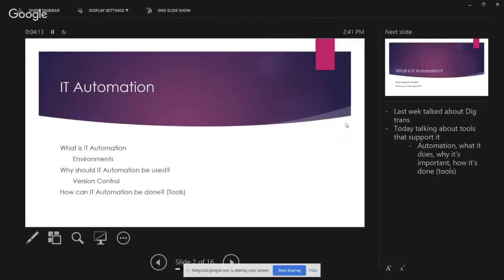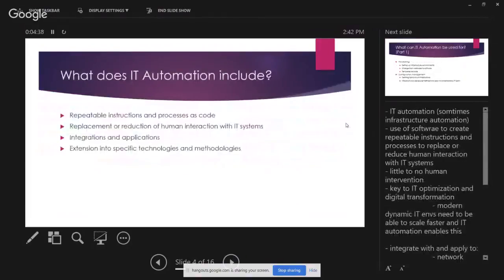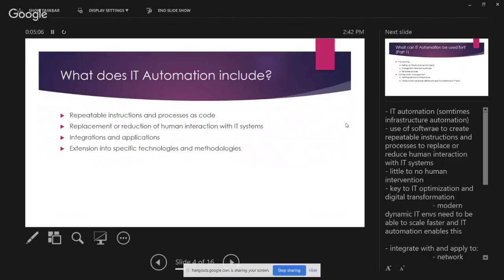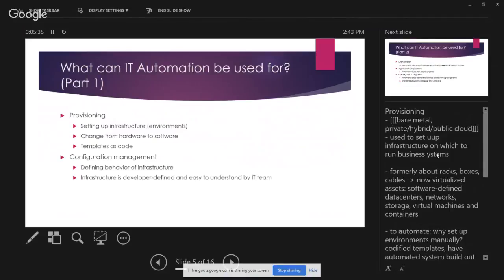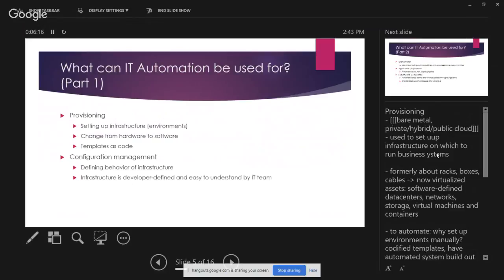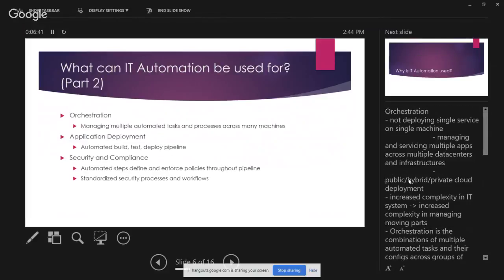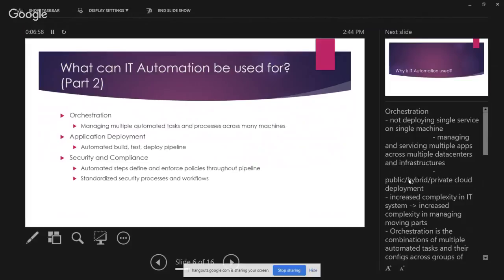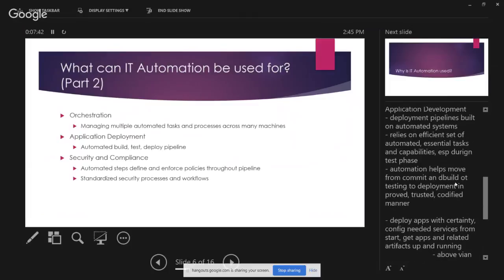Issues in IT - Automation TEST